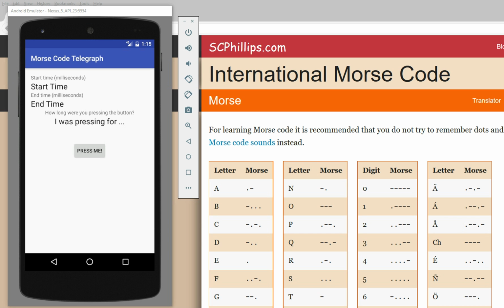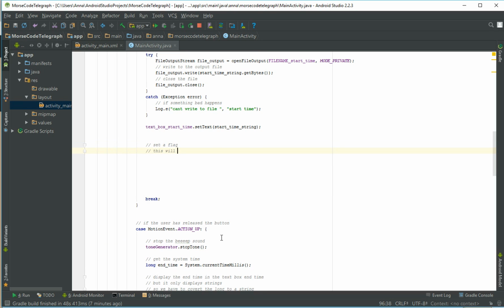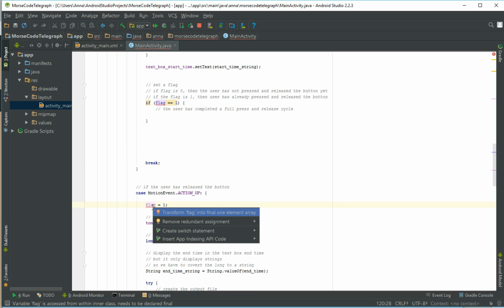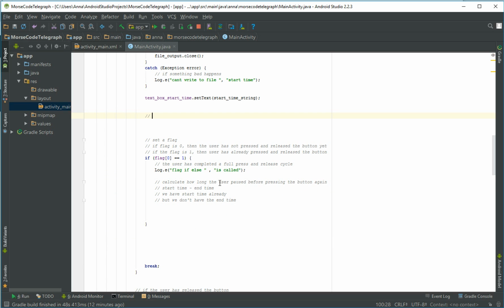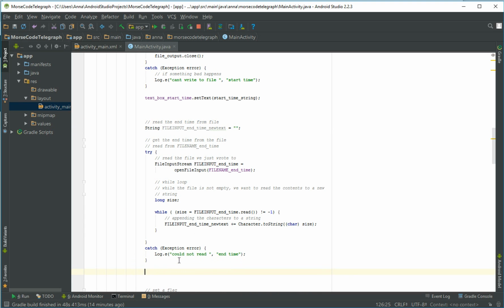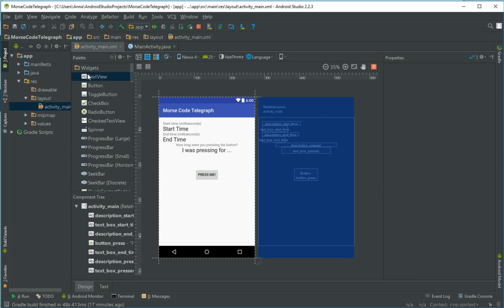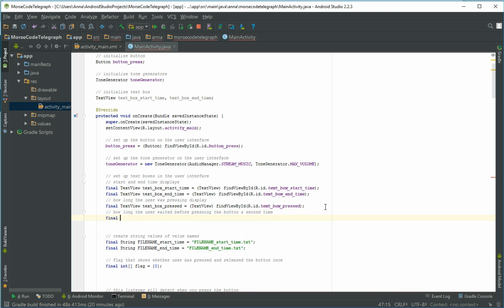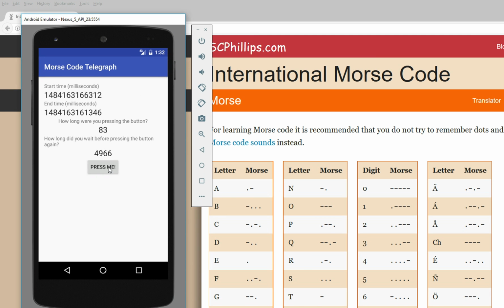Android Internal Storage Tutorial, Morse Code App - part 4, reading from file 2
This Android tutorial shows you how to write and read to internal storage, using a Morse Code telegraph app as an exercise. Now with the new upgraded Android Studio 2 IDE!